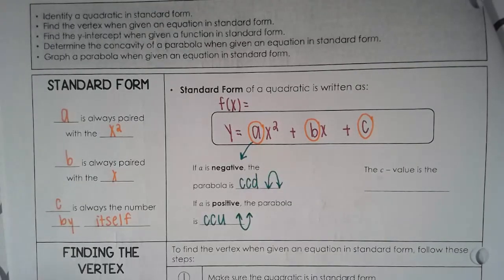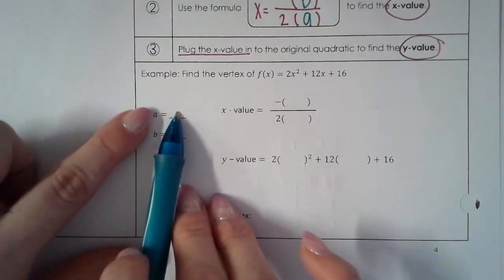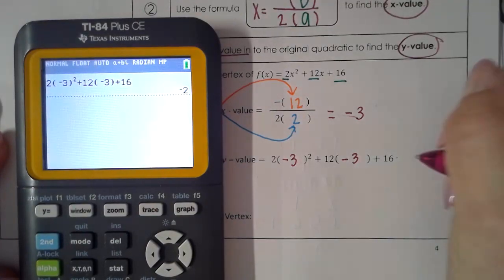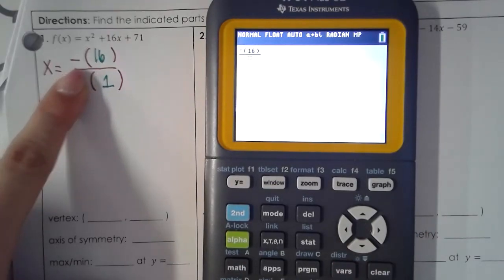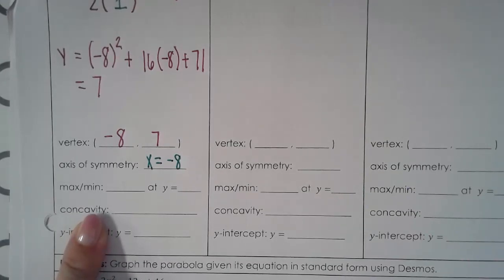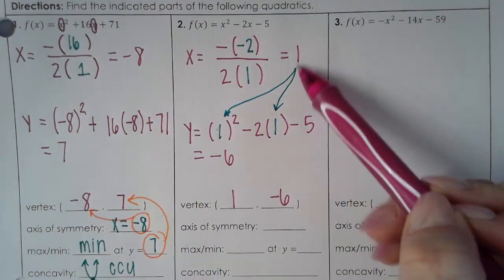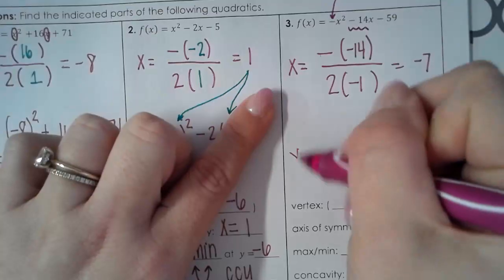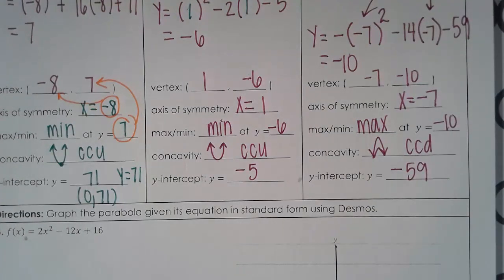Algebra 2 - 5.2 Standard Form of a Quadratic